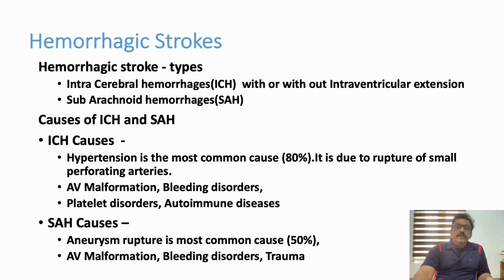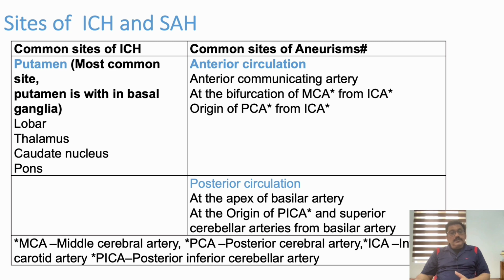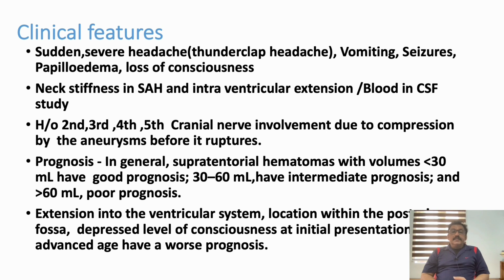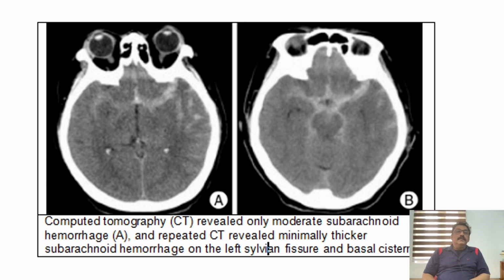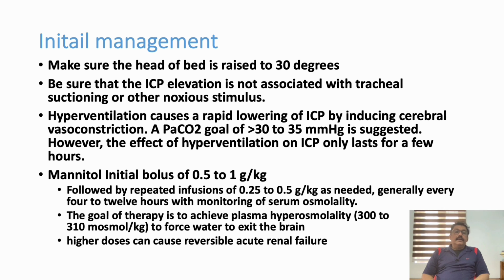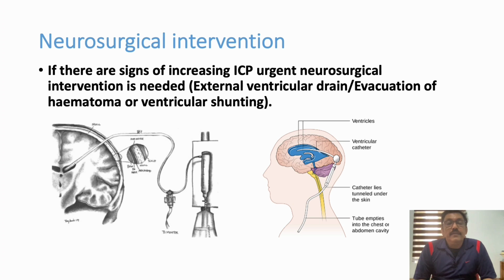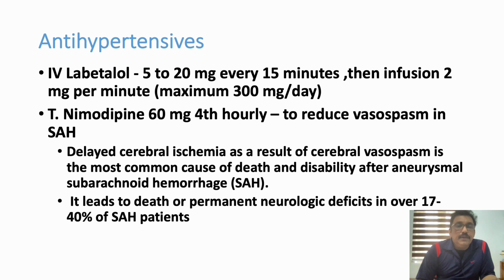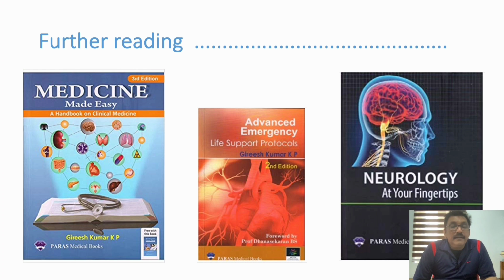Management of Hemorrhagic Stroke